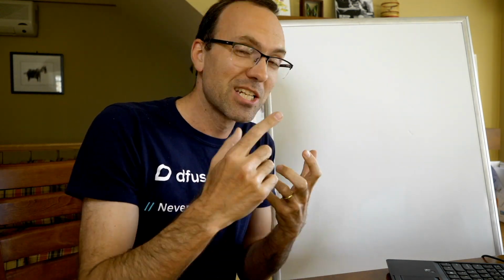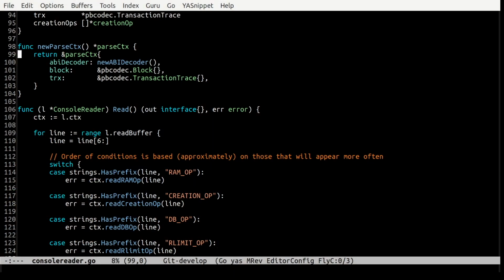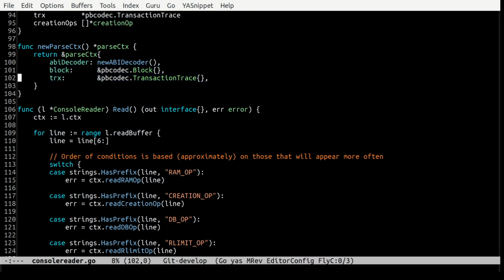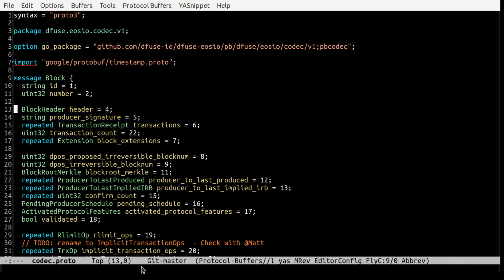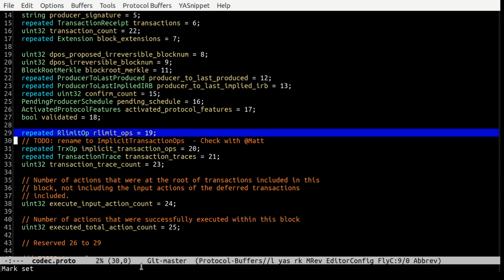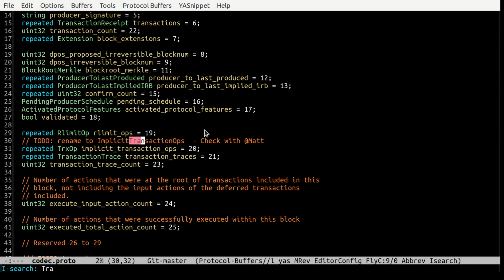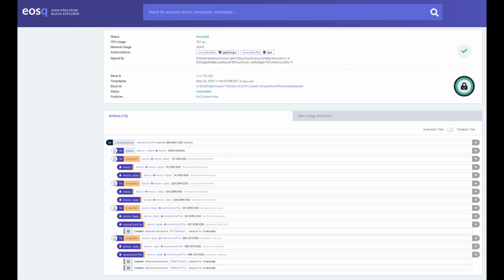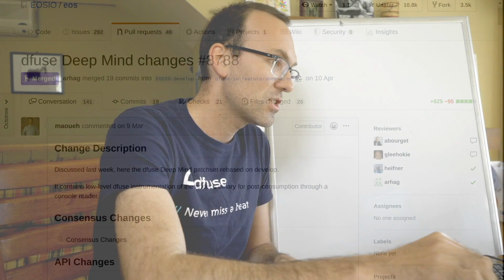deepmind & the dfuse Data Model — dfuse for EOSIO Architecture Series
For dfuse to serve up the detailed information that it does, it must run all the data through a deepmind-enabled nodeos. This builds a protobuff block object that then flows into all of the other microservices through gRPC endpoints. Alex reviews deepmind, as well as the dfuse Data Model that is used to add the depth of information that developers require to feed their applications.

The "dfuse for EOSIO — Architecture" is a new series where Alexandre Bourget, Co-Founder & CTO @ dfuse, will give developers an overview of the entire "dfuse for EOSIO" architecture and all of the micro-services that it encompasses.

"dfuse for EOSIO" is the open source technology used by dfuse. It includes all of dfuse.io's services for EOSIO, running from your laptop or from a container, and released as a single statically-linked binary: dfuseeos. - star that repo to show us some love!